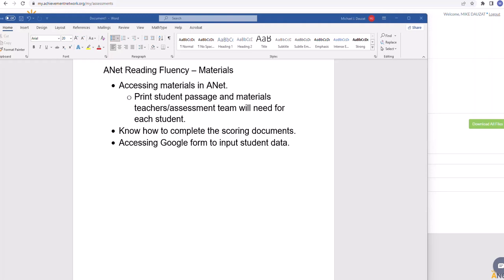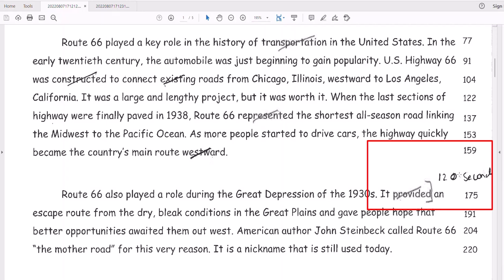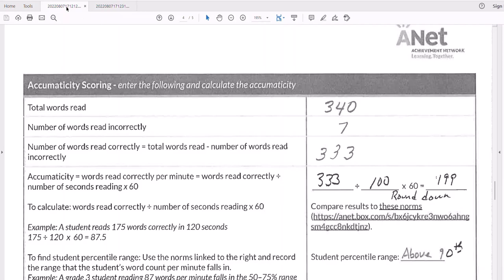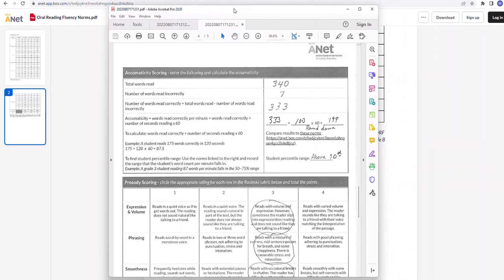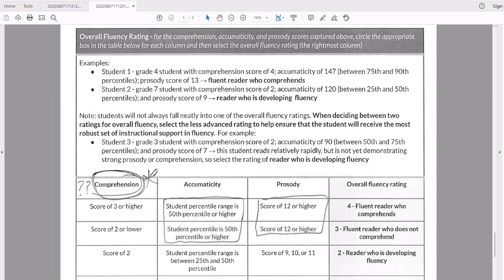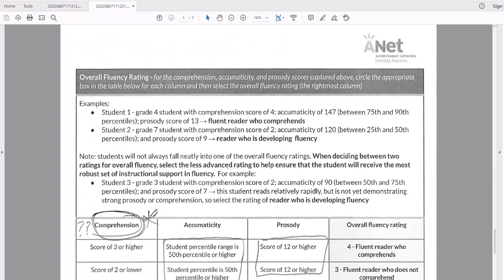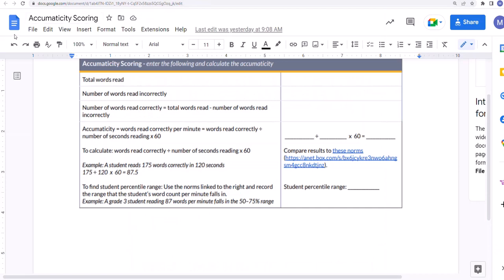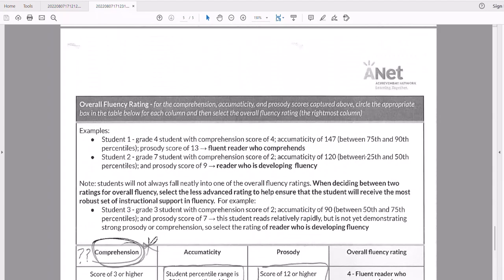EBRPSS ANet Part 3 Reading Fluency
This the the 3rd part of the East Baton Rouge Parish Schools ANet Reading Fluency implementation.